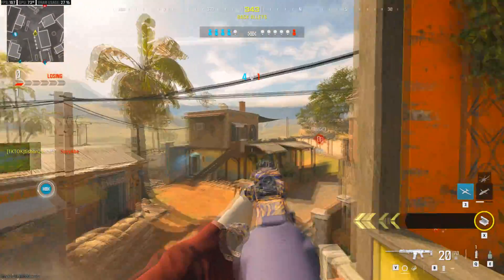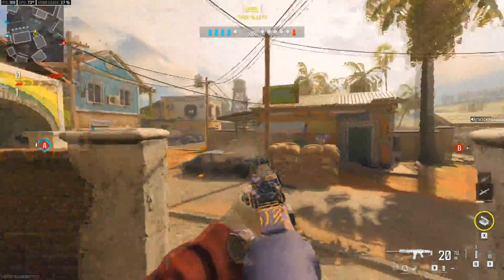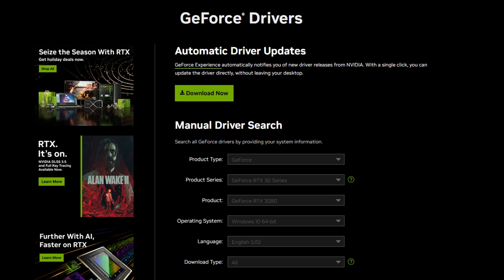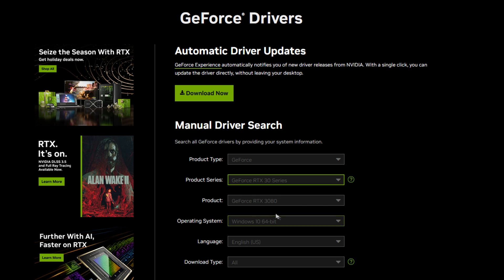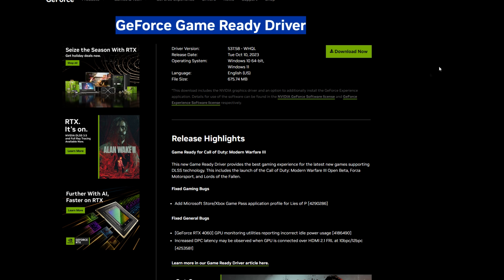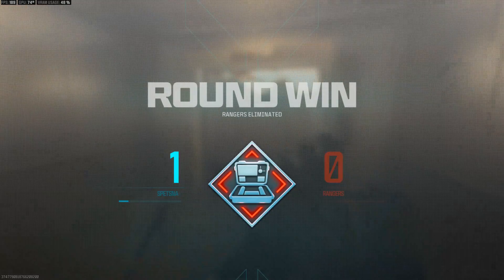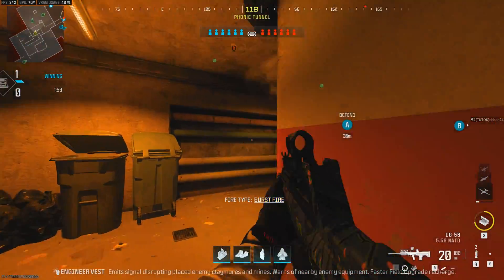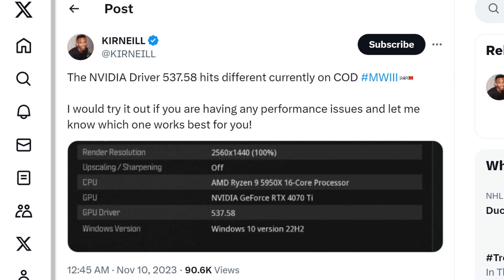THE BEST NVIDIA DRIVER FOR MODERN WARFARE 3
Driver Version: 537.58 FIXES ALL THE ISSUES YOU ARE CURRENTLY FACING INCLUDING STUTTER, LAG, PACKET LOSS, GAME CRASH AND MORE!

IF YOU EVER EXPERIENCE ANY ISSUES AFTER UPDATING TO THE LATEST DRIVER VISIT THE NVIDIA DRIVERS ARCHIVE